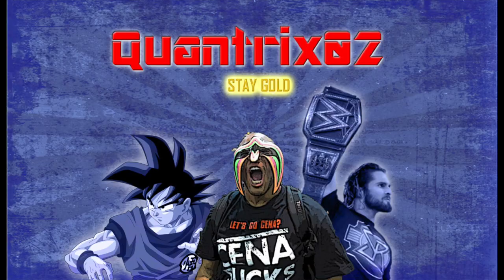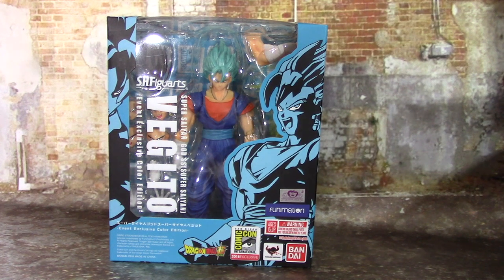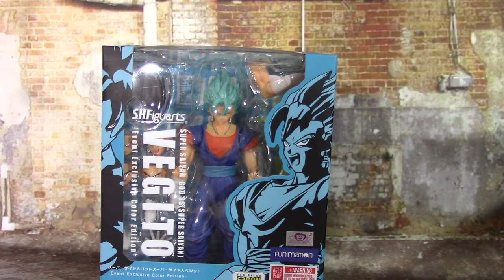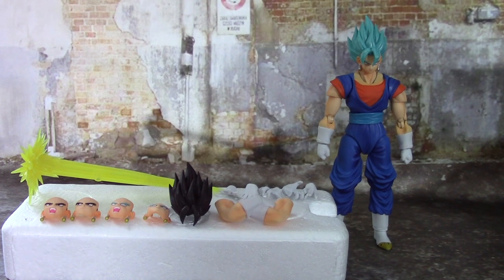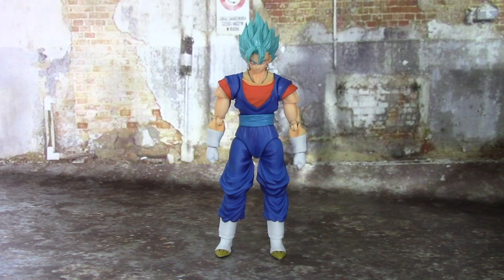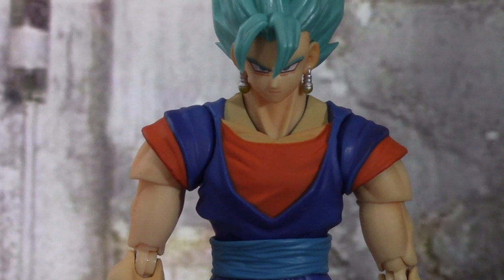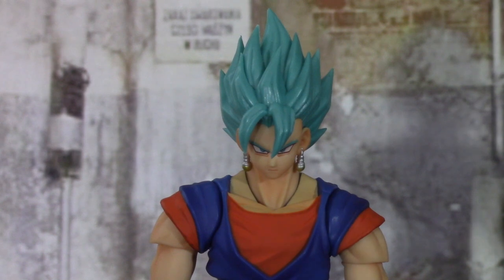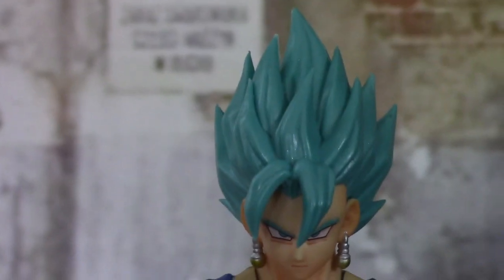SH Figuarts SSB Vegito (SDCC 2018 Exclusive) Review!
He is neither Goku nor Vegeta! He is Vegito!!! Time to release the SDCC SSB Vegito figure!